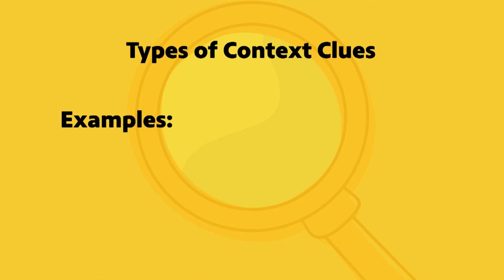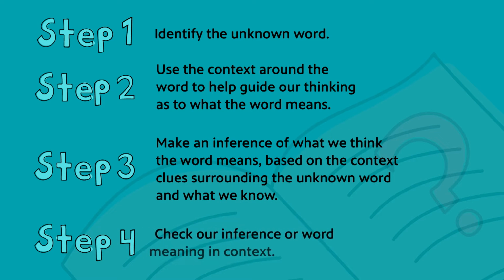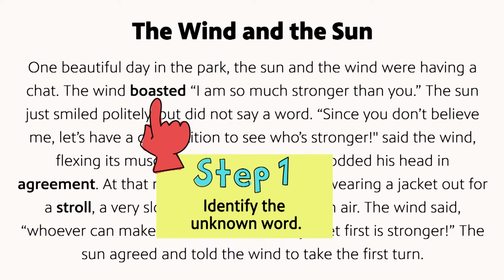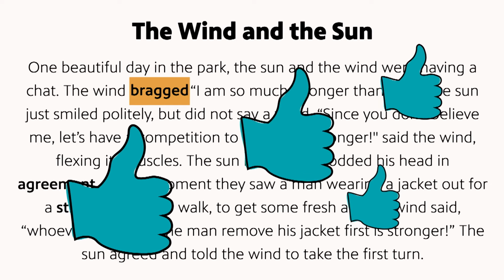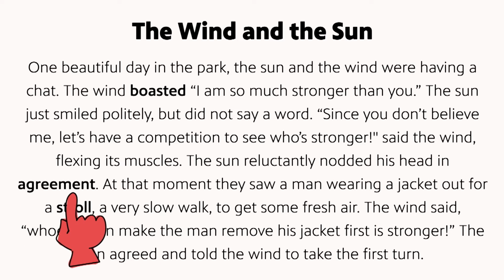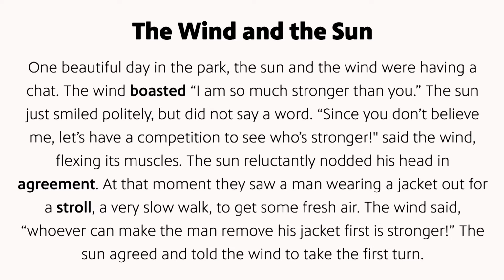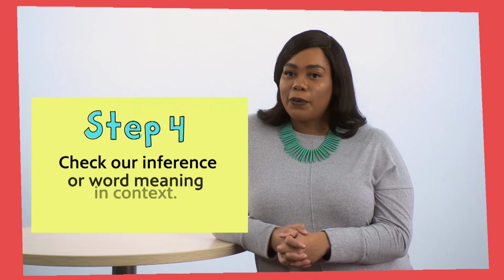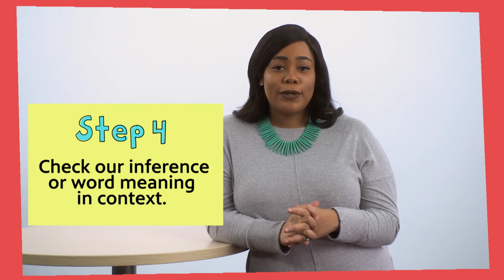At Home Learning- Using Context Clues- ”The Wind and the Sun”